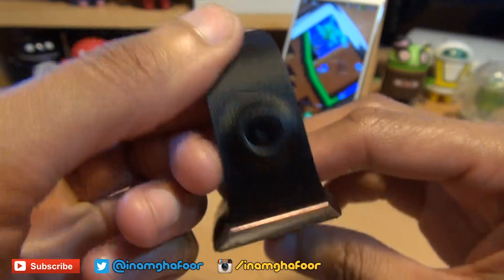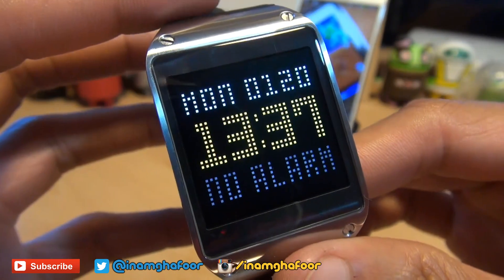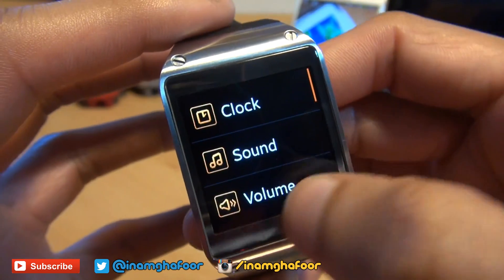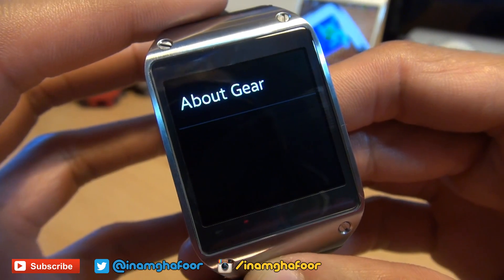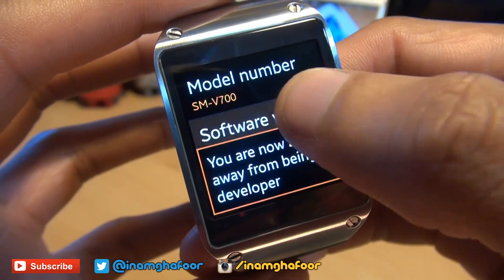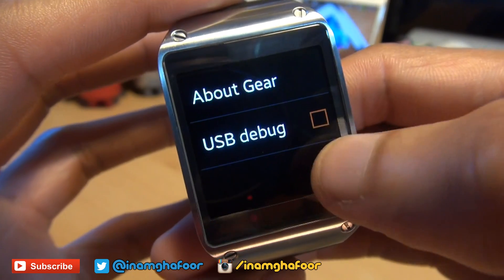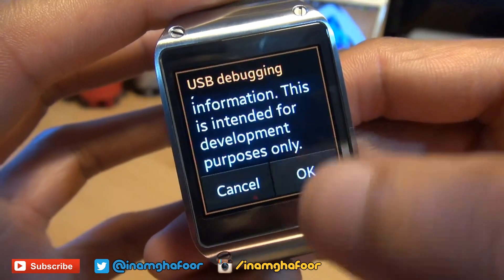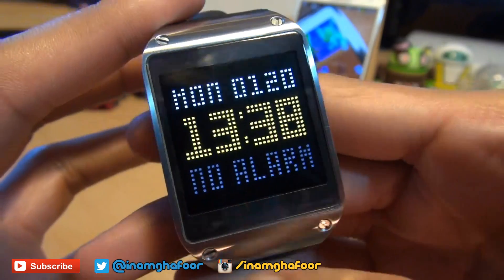Samsung Galaxy Gear Developer Options Missing?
How to get to USB debugging on the Samsung Galaxy Gear Smart Watch after the latest update through developer options

samsung galaxy gear smartwatch running google android
how to turn on / enable usb debugging
how to enable developer options
how to enable developer options on android smartwatch